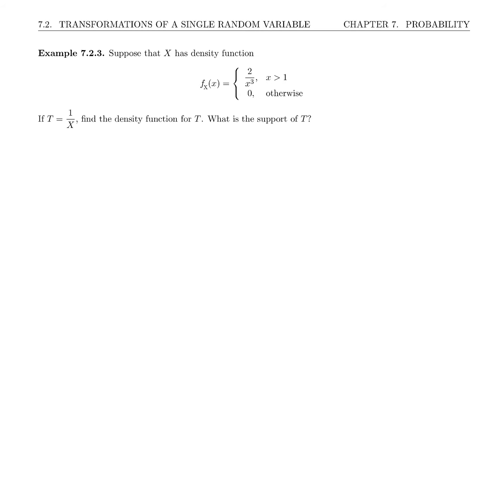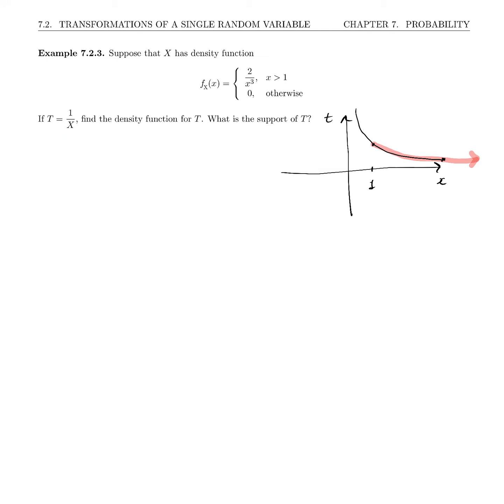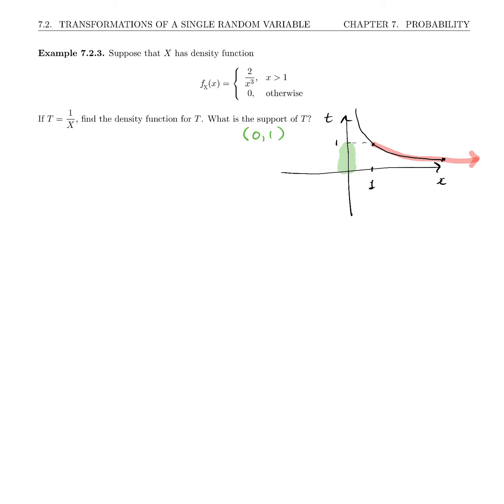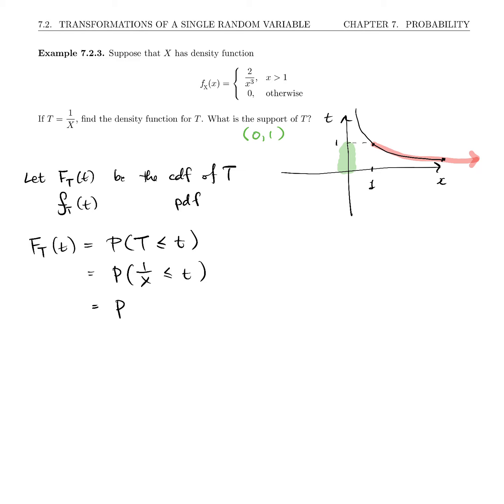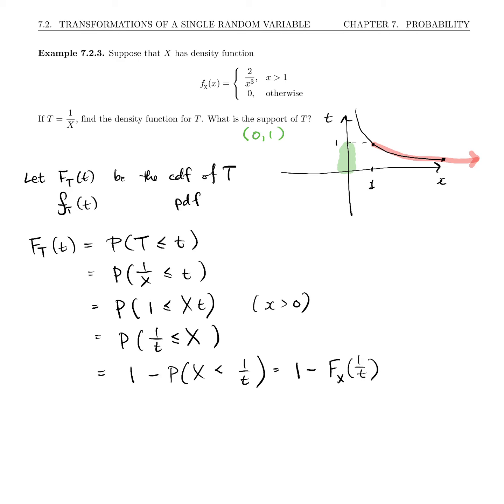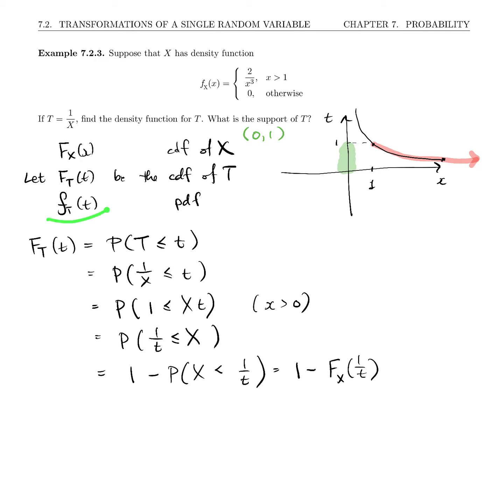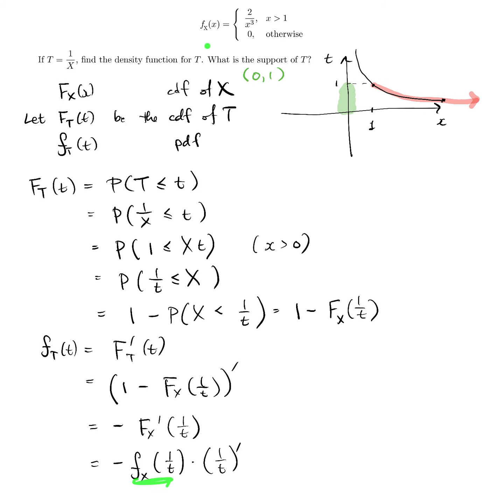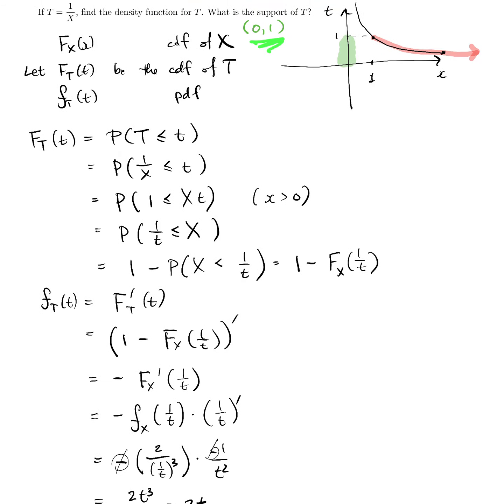Multivariable Calculus and Probability 7.2 - Transformations of a Single Random Variable (4 of 4)